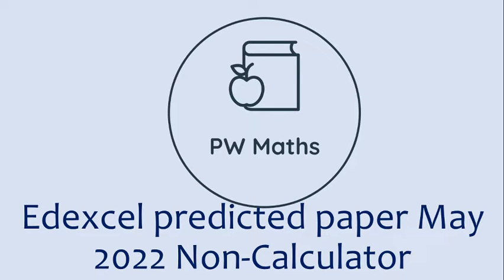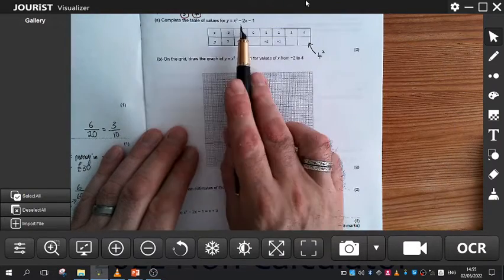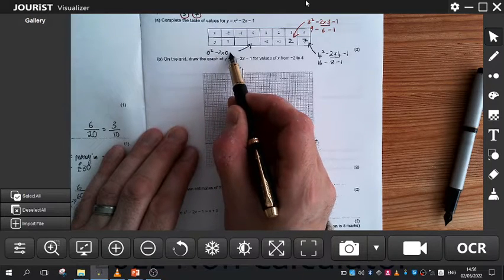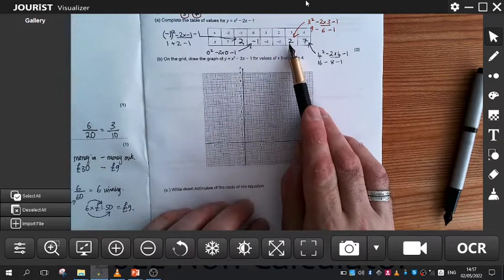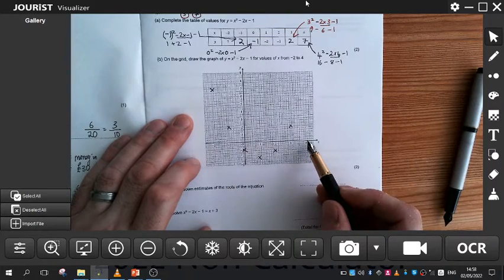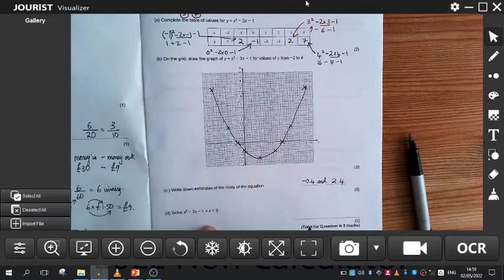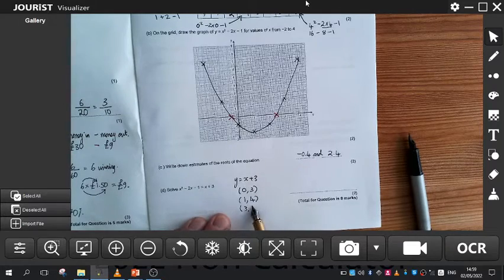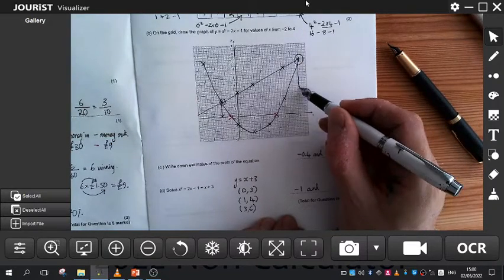Question 3 Quadratic graphs